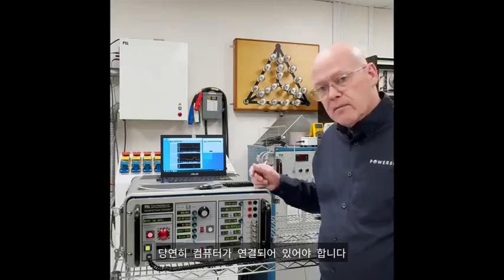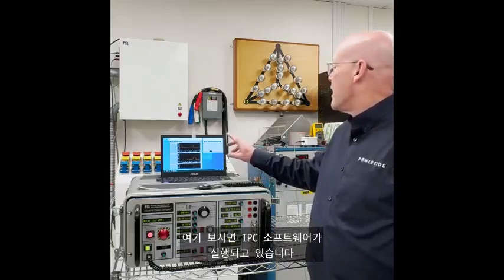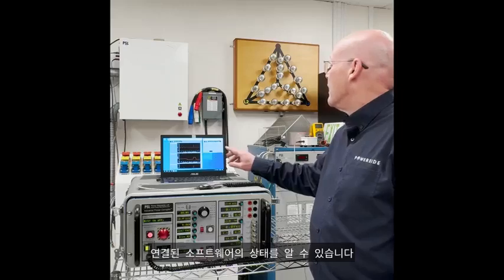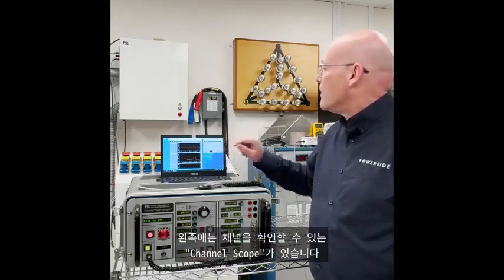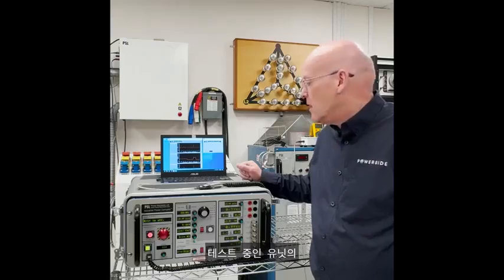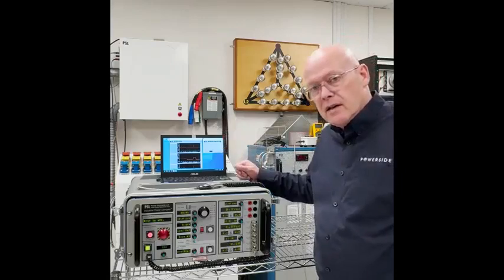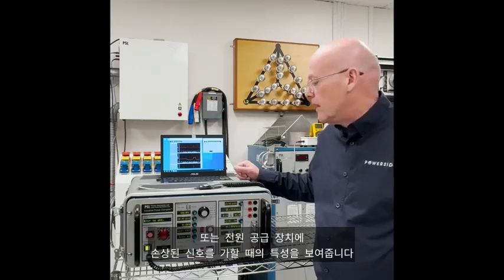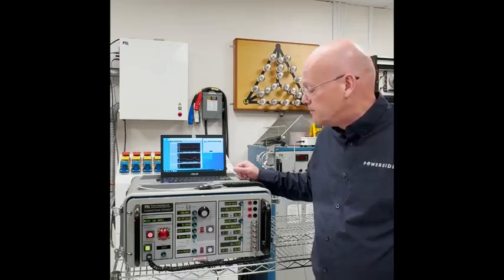1-Overview of IPC Front Panel and Features - Korean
[Subtitles in Korean] Welcome to our video presentation focusing on the essential features and functions of the IPC interface. In this video, you will familiarize yourself with the front panel controls, and delve into key settings for testing procedures. By the end of this video, you'll have a comprehensive understanding of how to navigate the IPC interface effectively for your testing needs. Let's get started!